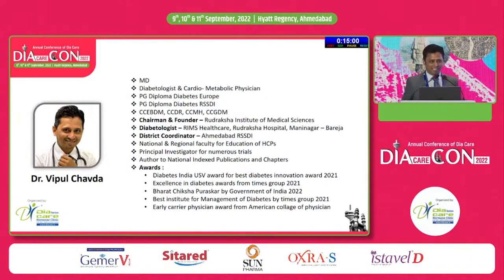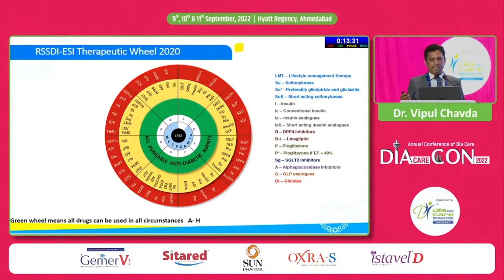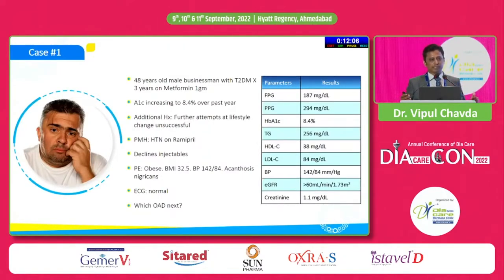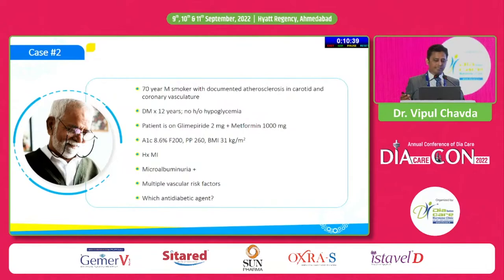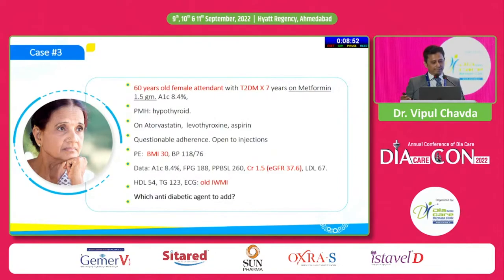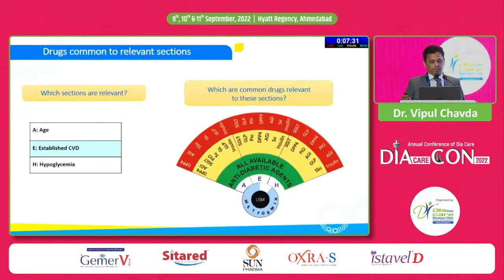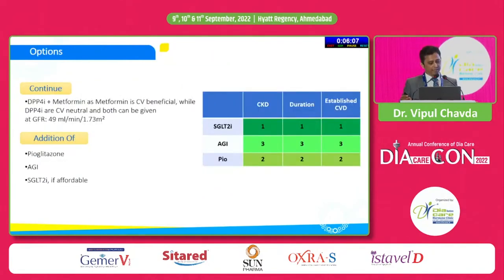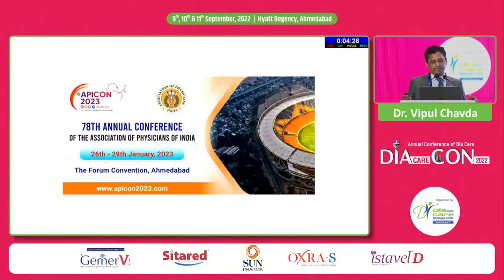Dr Vipul Chavda - Intelligent Use of Oral Anti Diabetic Agents in Day to Day Practice